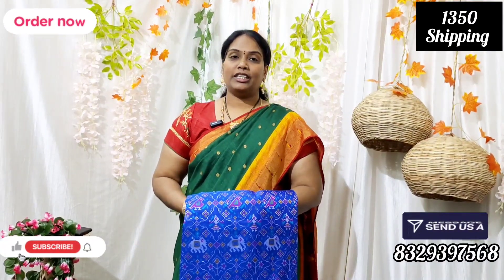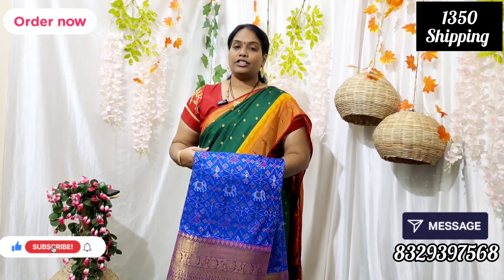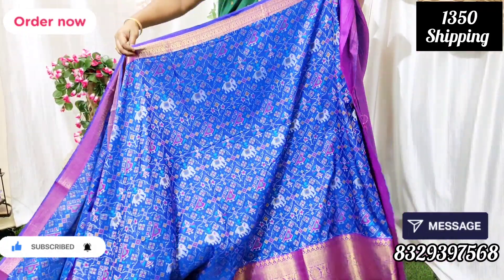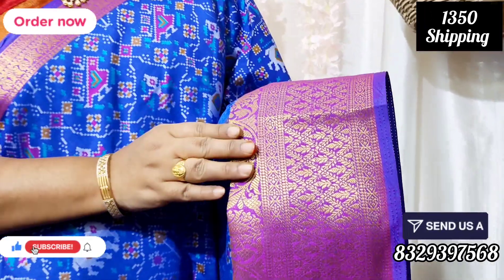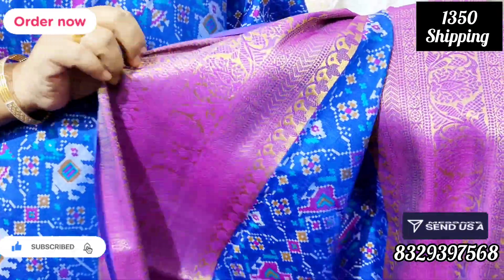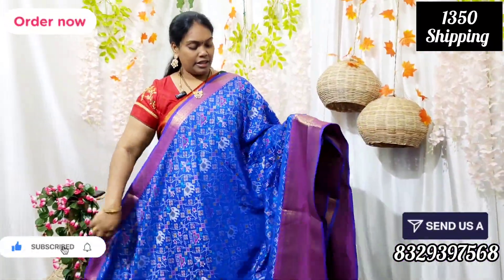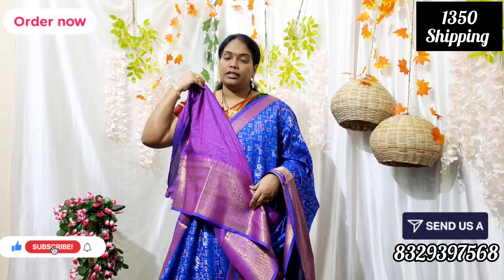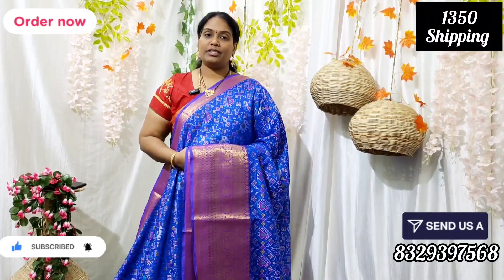Pochampalli Silk Sarees | Latest Sarees For Fastival | Light weight Consept semi pattu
Hi Everyone. 🙏🏻🙏🏻

Welcome to
Yeluguri Collections.

We/Yeluguri Collections complete 4 years of our success.
                  And it's all thanks to your fantastic support. We couldn't have done it without you...😊

     Link
Daily Video Timings:-
            11:00AM to 1:00 PM

 Offline Shop Timings :-
            11:00AM  To  6:00PM.

Sunday a Holiday (Close)

We are taking online orders as well...complete shop for women with Affordable & lowest prices with Exlent Quality.

ORDER PROCESS:---
# Please Ensure These Steps

  1. Kindly take Screenshot
 while showing the saree
 being displayed on the screen.

3. Send Screenshot along with transaction details
 After the Payment.

             Phone Pay
          G Pay Number

5. Send Full Address
          To
 Name, House Number,
(falt no & plot no) Street,
Apt Name, City, State , Postal code & Mobile number.

For Any Enquiry
Click above link to chat